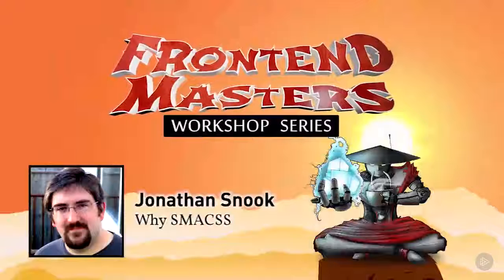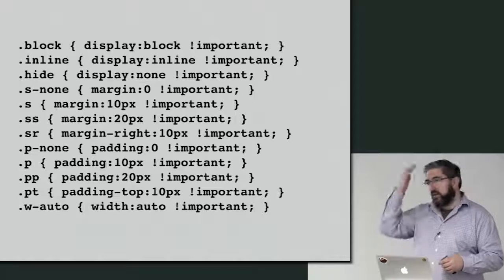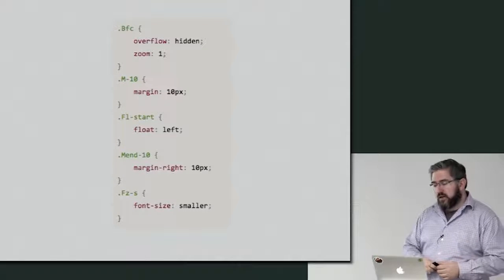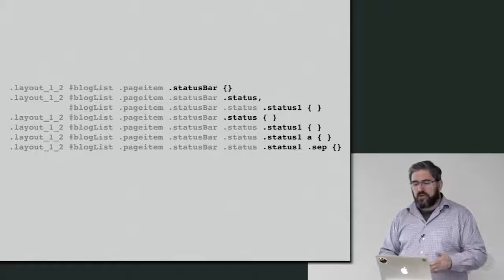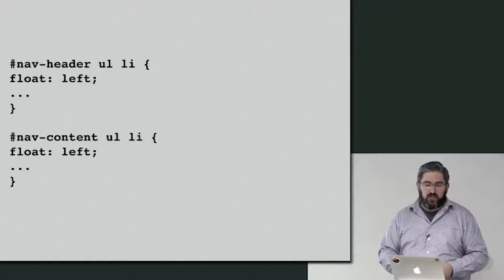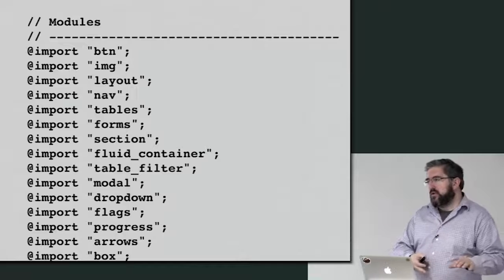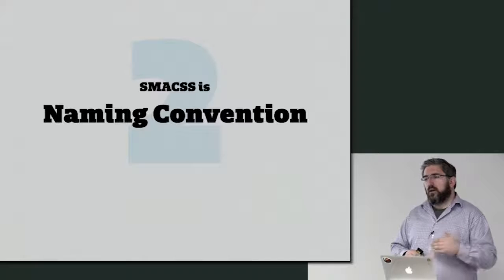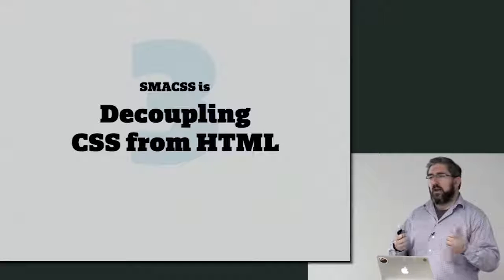01 02 Why SMACSS